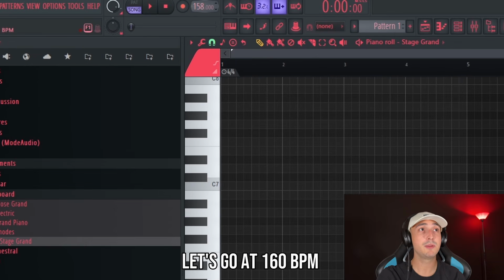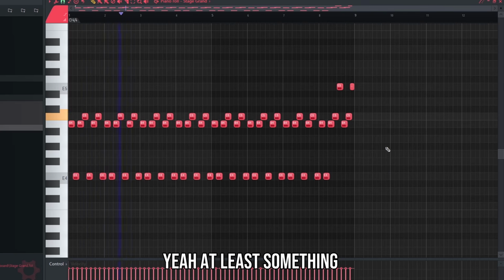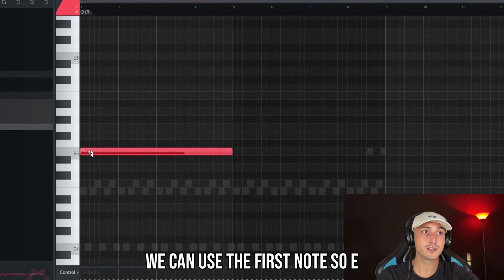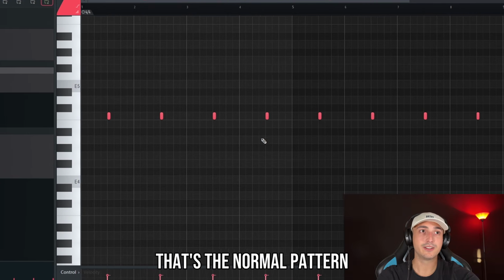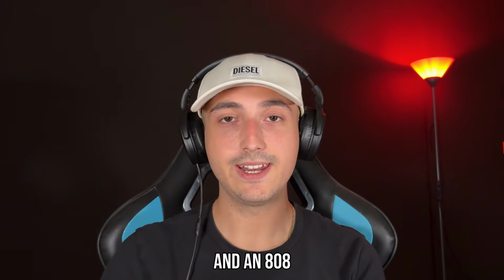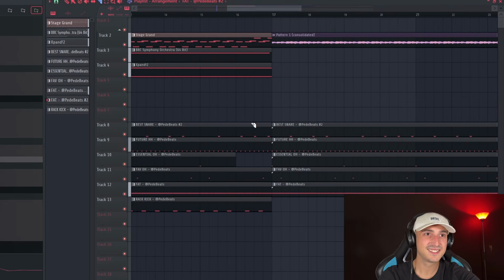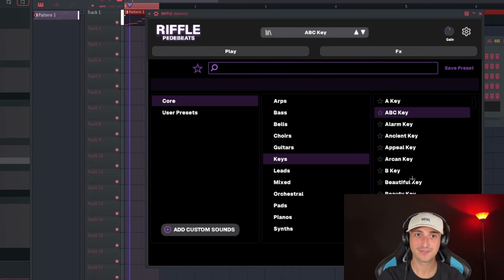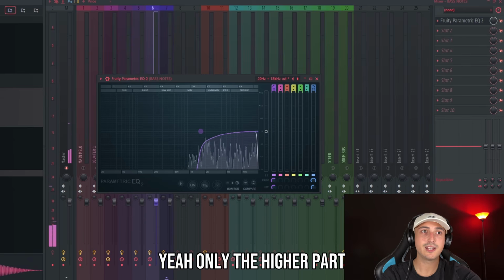How To Make HARD Aggressive Beats For DRAKE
How To Make HARD Aggressive Beats For DRAKE | Hard Beats Tutorial